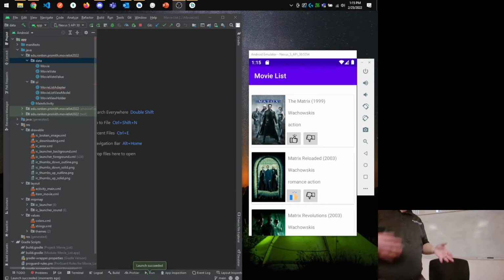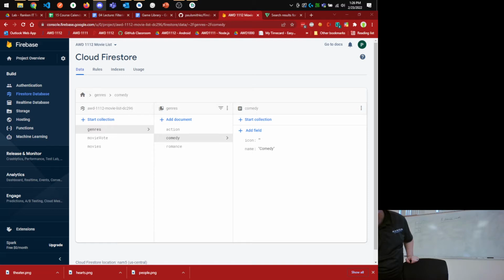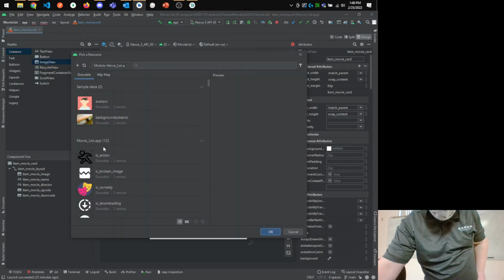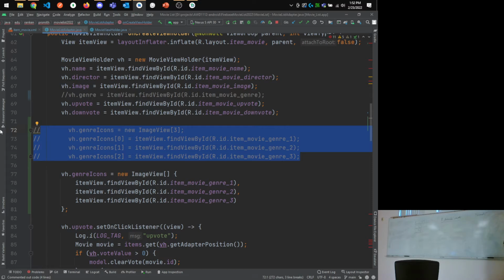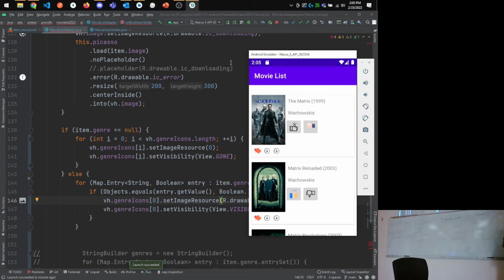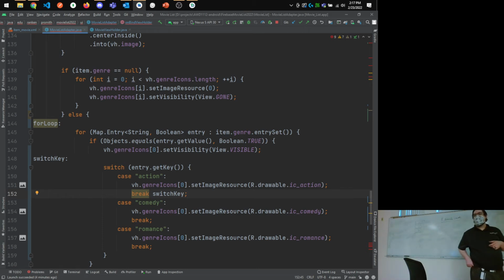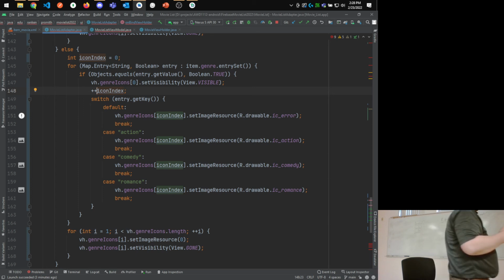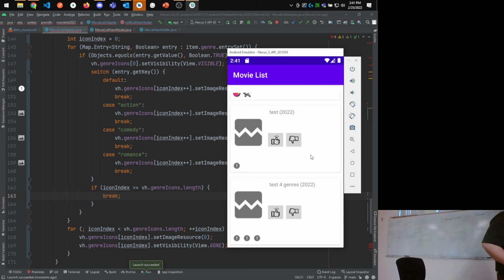2-23 Showing the movie's genres as icons (Practical)